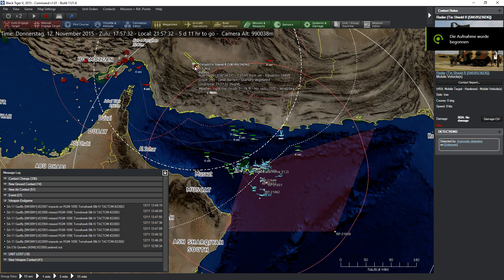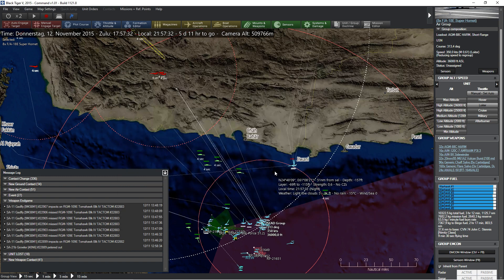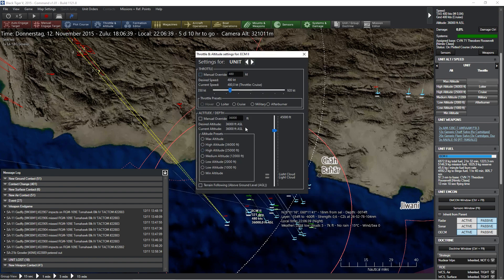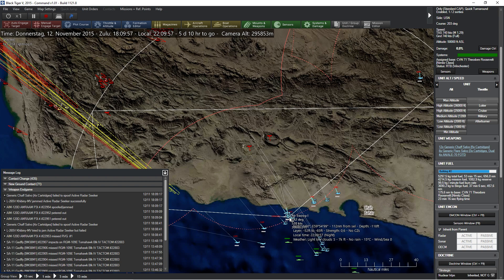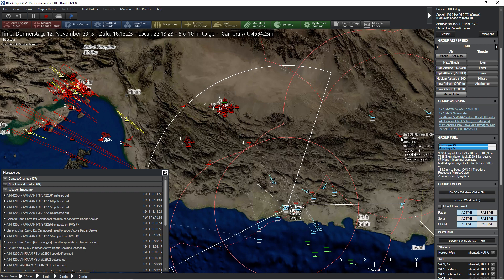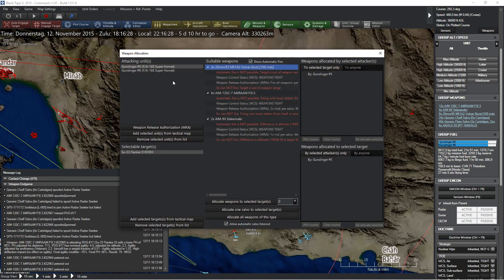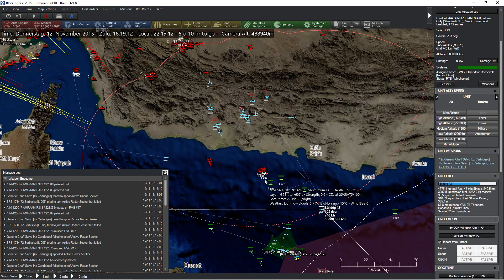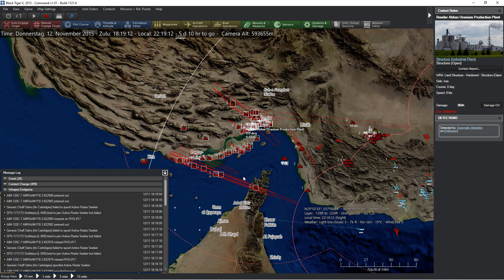Command Modern Operations - Black Tiger V (US vs Iran) 11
How could the US break Iranian AIr defences? We will try to simulate this in Command: Modern Operations, a detailed naval/air operational game: Two US carriers with F-35Bs, (hytpothetical) SuperTomcats and SuperHornets will try to make their way across the Strait of Hormuz. Iran will be supported by MIG-35s. flown by Russian volunteers.

Note: This is part of a playthrough I started before the current crisis. I nevertheless want to continue to explore this topic, precisely because it has become so relevant.

Please do keep the discussion civil and on point.